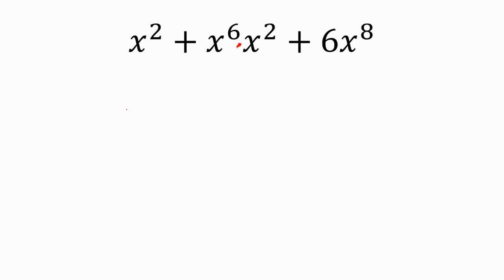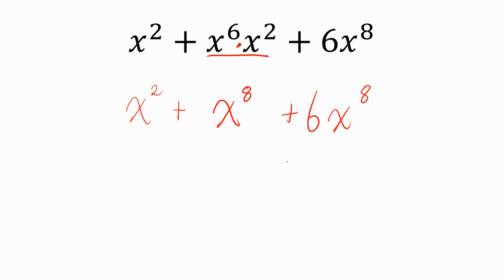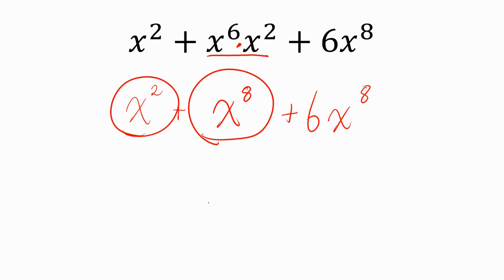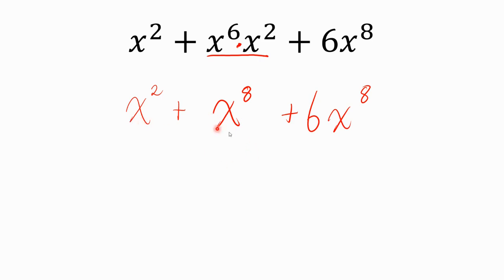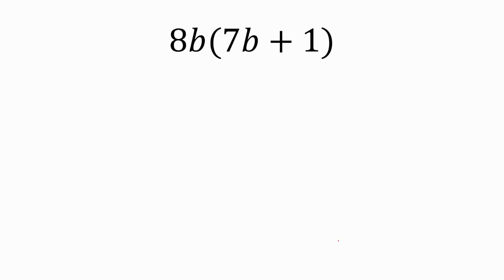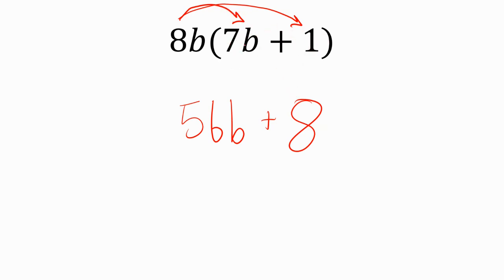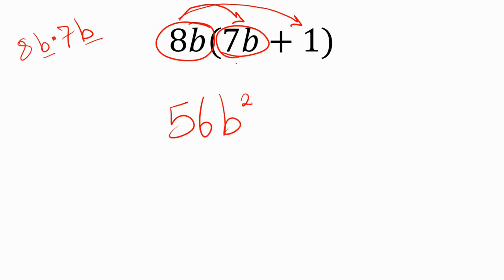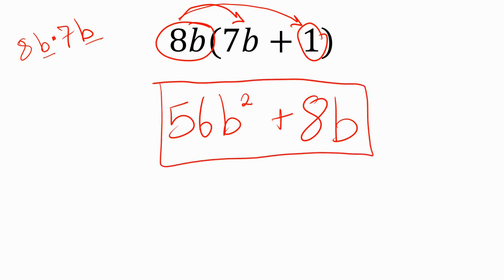8.6 My Favorite No